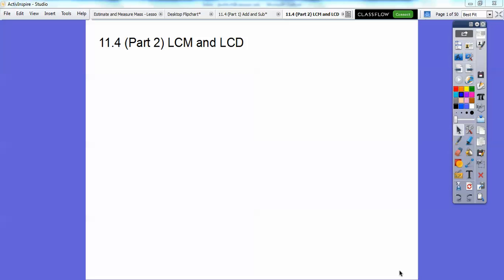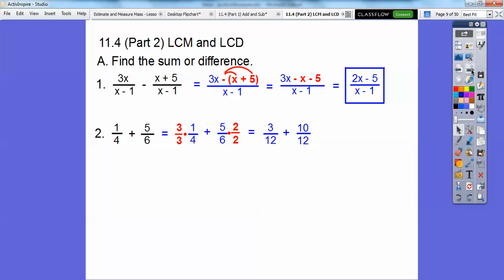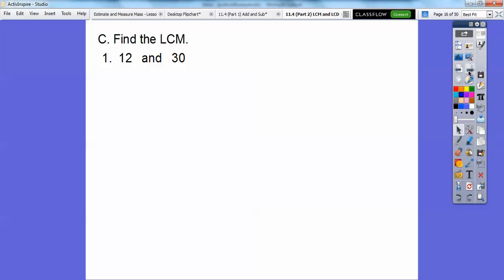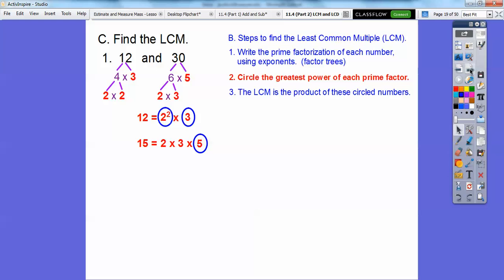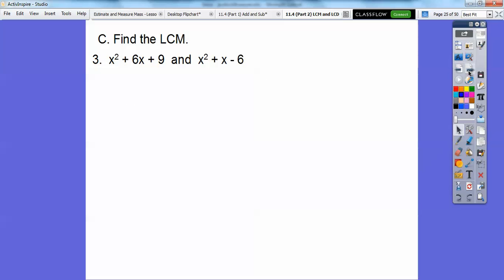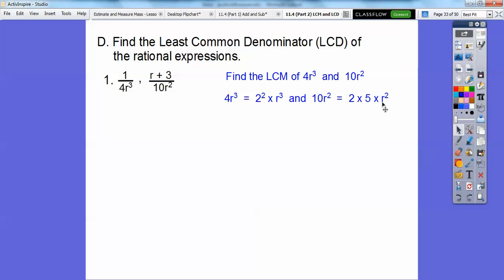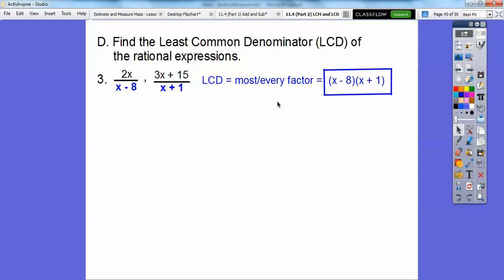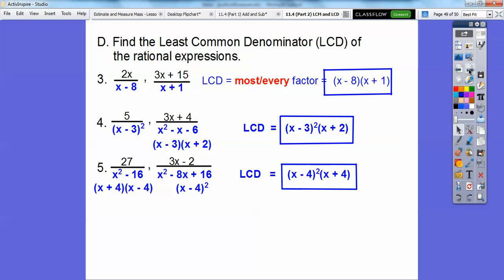11.4 (Part 2) LCM and LCD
This lesson gives step-by-step methods to find the Least Common Multiple (LCM) and Least Common Denominator (LCD).